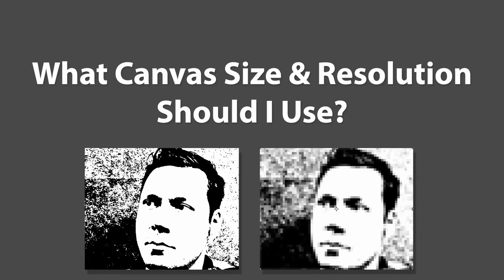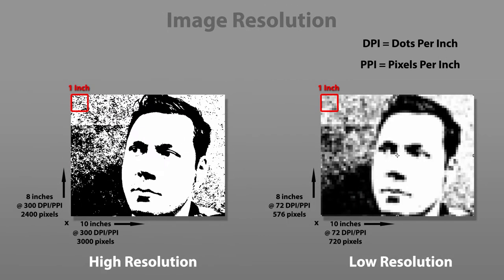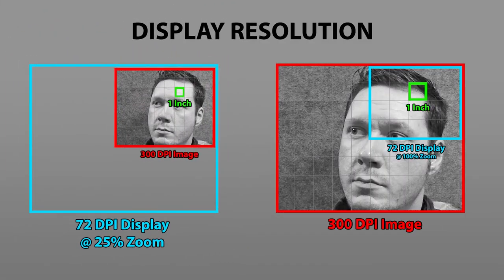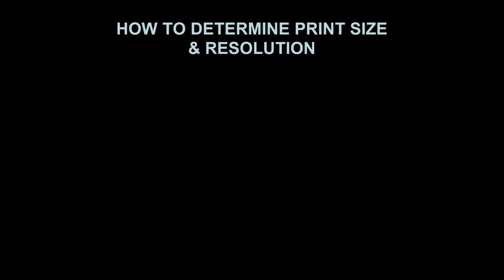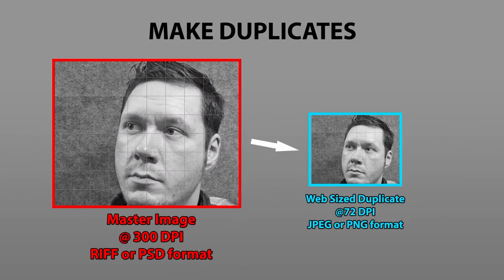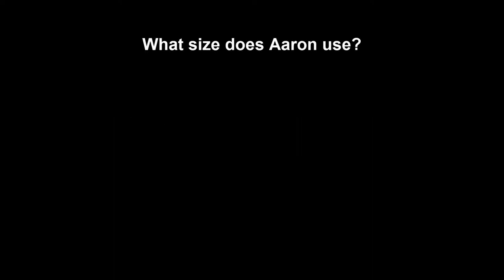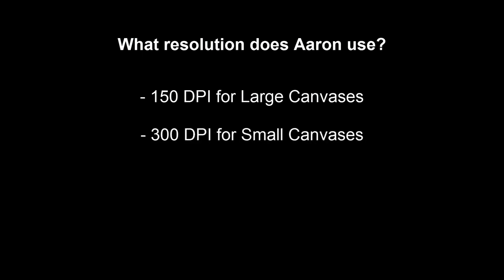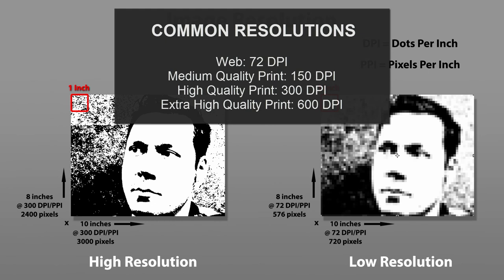Best Canvas Size for Digital Art - Corel Painter Tutorial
What is the best canvas size for digital art? Choosing a canvas size and resolution can be intimidating at first, but once you understand how each setting works, you'll have no trouble at all selecting a proper canvas. I'll be demonstrating with Corel Painter, but these principles apply to other art apps as well.